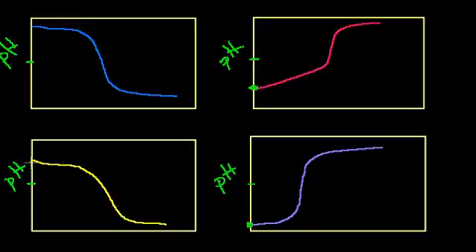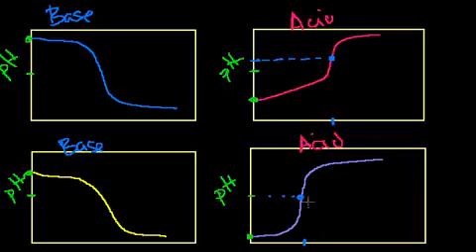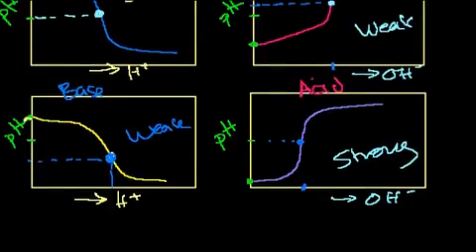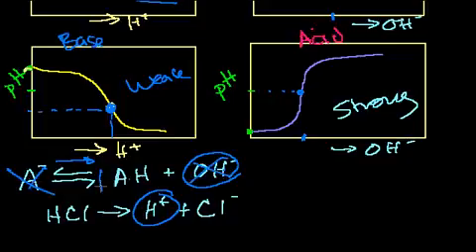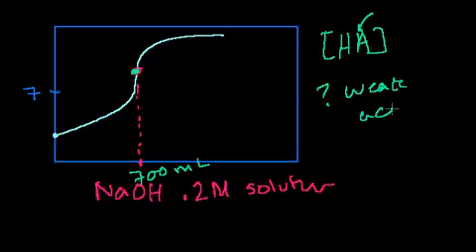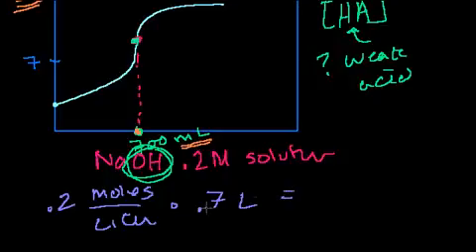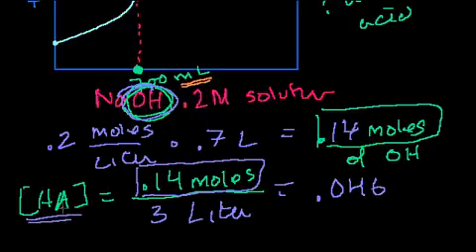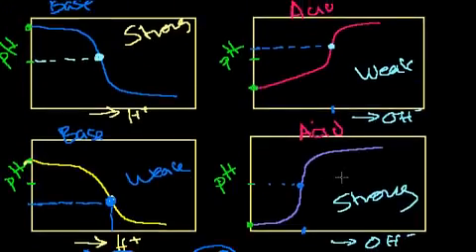054 Titration Roundup